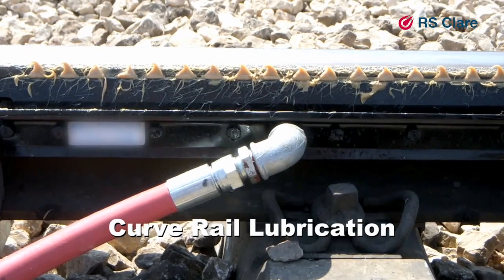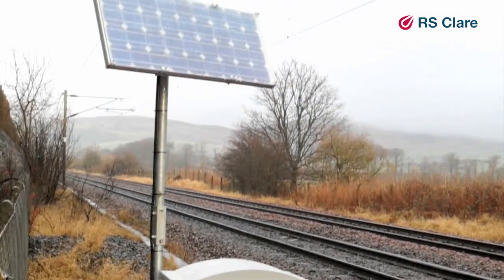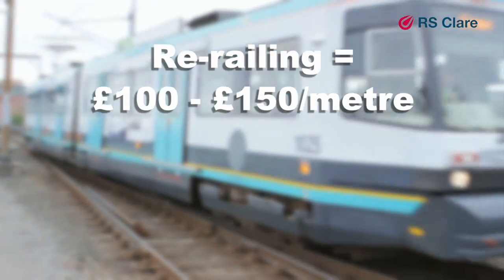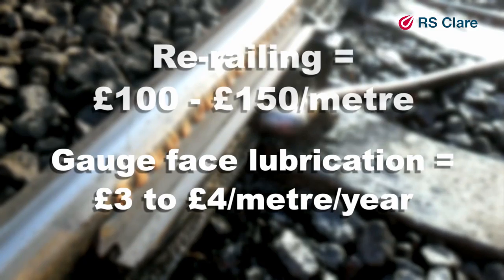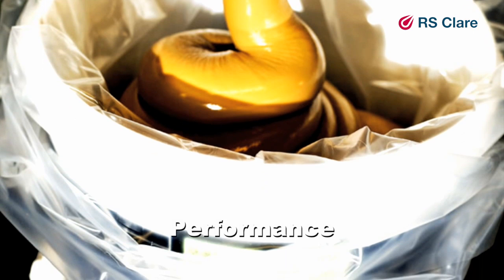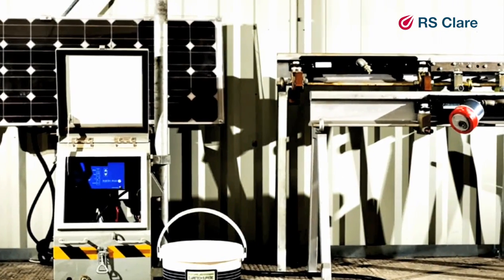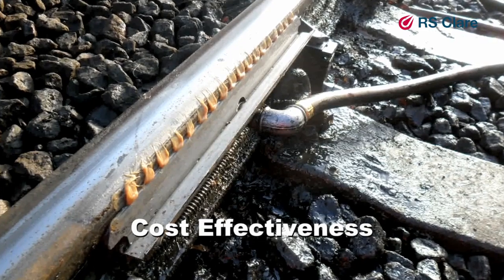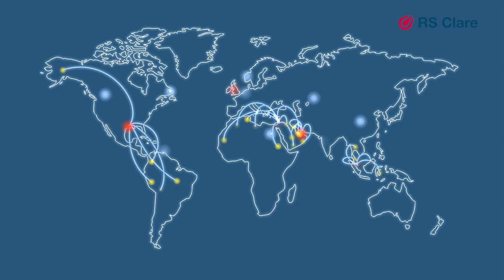RS Clare Advanced Curved Rail Lubrication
RS Clare are market leaders for the supply of advanced track lubricants to the International Rail Industry.